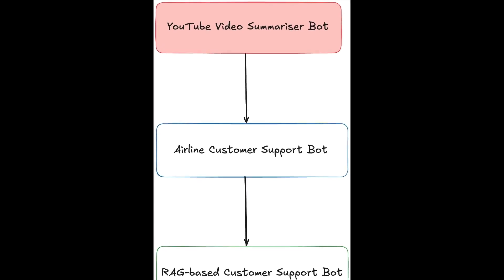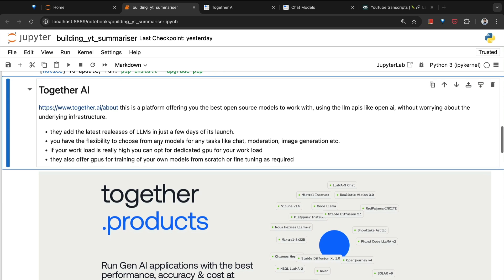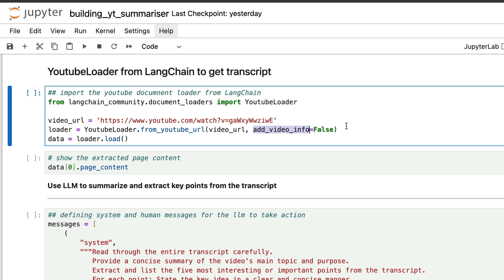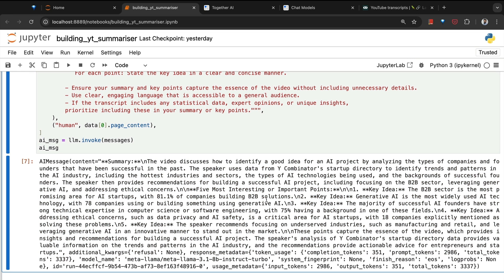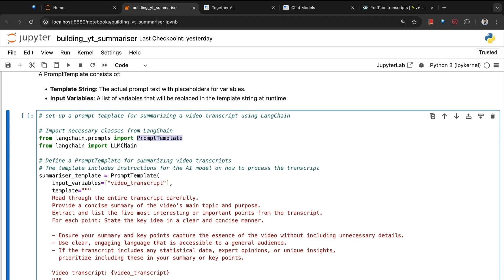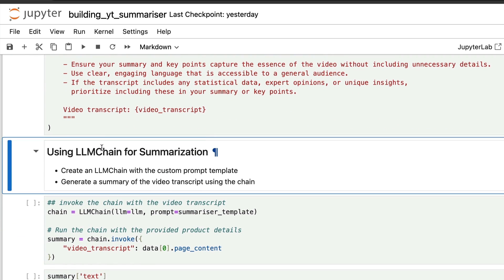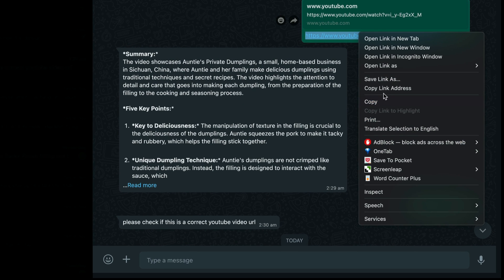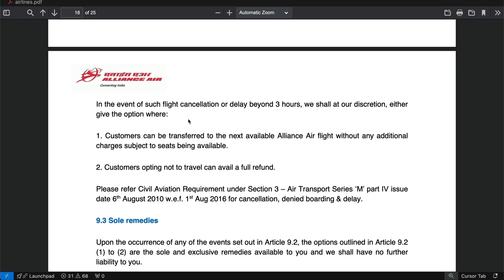Building practical projects with LLM | Tutorial for beginners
Chapters:
0:00 - Rising demand for an LLM Engineer
01:13 - Overview of the project
02:38 - LLM setup from Together AI
06:15 - Document Loaders
08:26 - Invoking LLM
09:47 - Prompt template in LangChain
11:16 - LLM Chain for final summary
13:10 Course preview